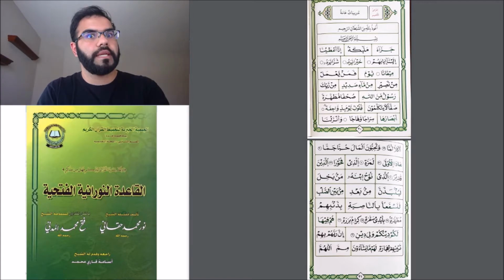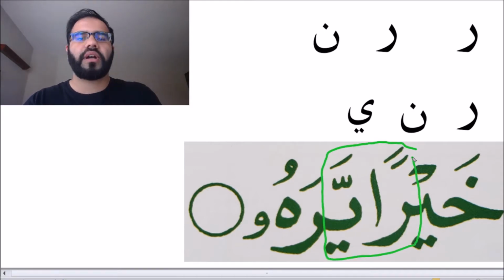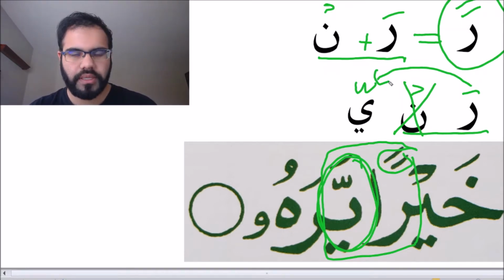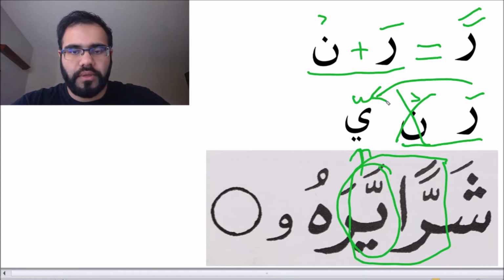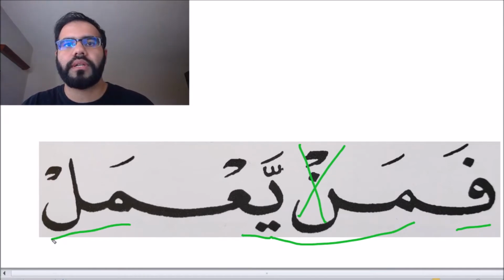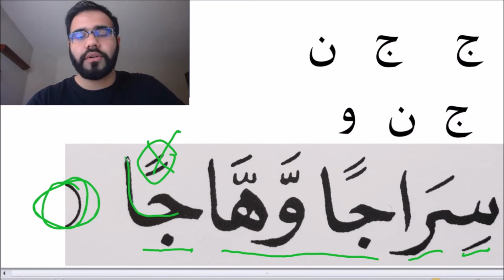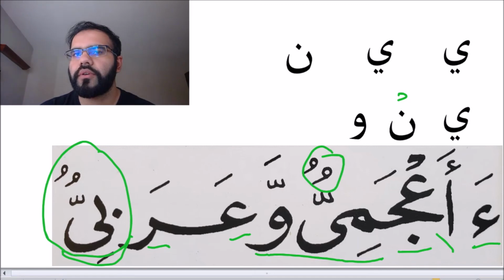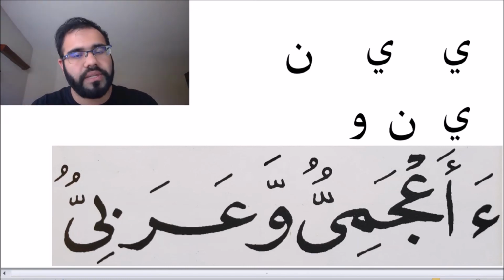Learn How to Read Qur'an With Brother Yaaser: Lesson 17.1 Idghaam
Lesson 17.1, page 30
In this lesson, we talk about a tajweed rule called "Idghaam."

If you still feel confused after this lesson, take a look at this video from about the 2 minute mark: